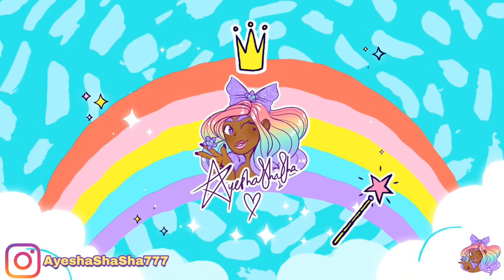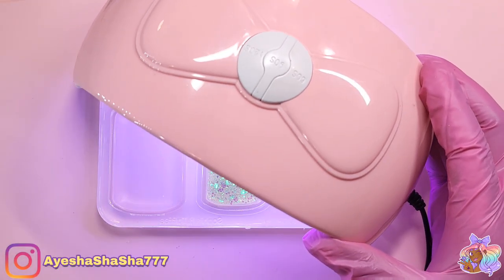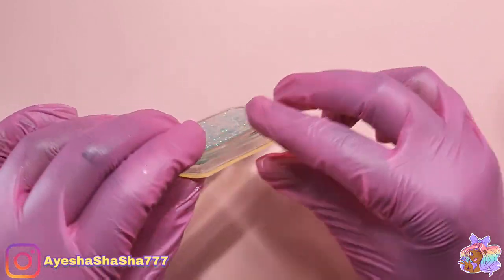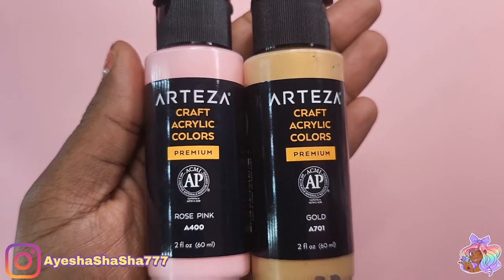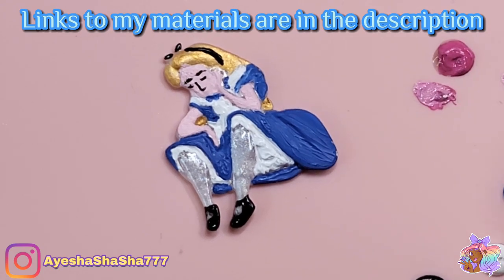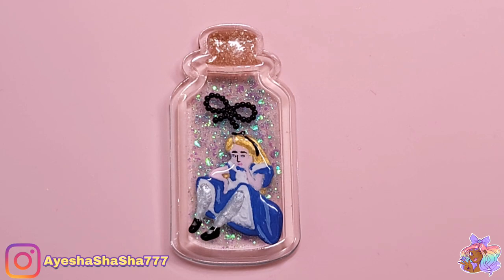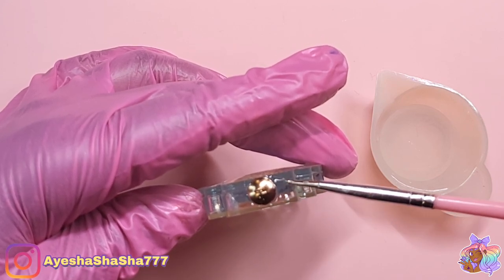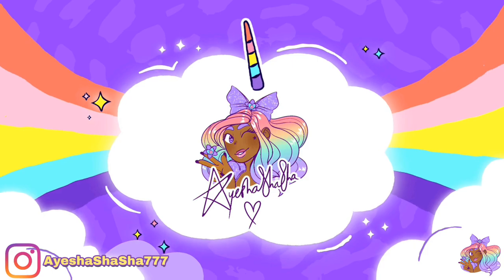ALICE IN WONDERLAND "DRINK ME" BOTTLE NECKLACE TUTORIAL | @SophieToffee Alice In Wonderland Box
Hey Loves! I really hope you enjoy learning how to make this Alice In Wonderland Drink Me Bottle Shaker! I absolutely loved creating it, and think the bottle is very versatile!

 Below are discount links and links to some popular tools I use. Enjoy!

🇺🇸Arteza Craft Acrylic Paint, 60ml Bottles - Set of  20 (USA)

🇬🇧Arteza Craft Acrylic Paint, 60ml Bottles - Set of  20 (UK)

💖Silicone tools I use

💜Small light I use

💙Large light I use

💖No Wipe UV Top Coat I use

💜Cordless Rotary Tool I use

💙Dotting tool set I use

Ayesha Campbell
Unit 31453
London
W1A 6US
UK

Ayesha Campbell
Unit 31453
Courier Point
13 Freeland Park
Wareham Road
Poole
Dorset
BH16 6FH
UK